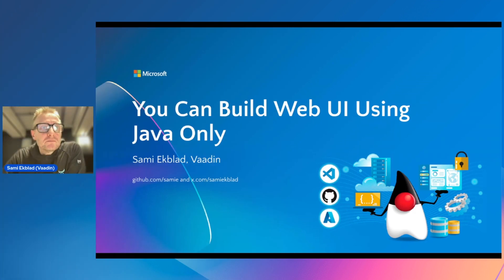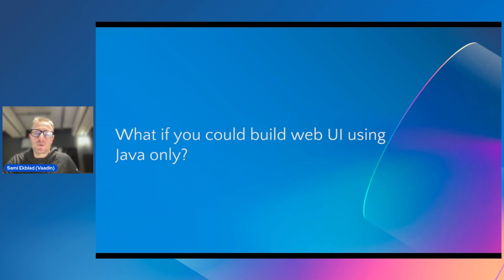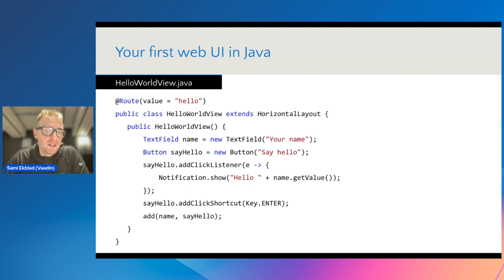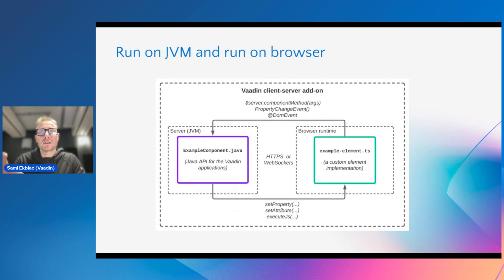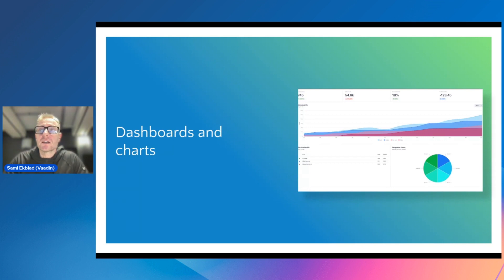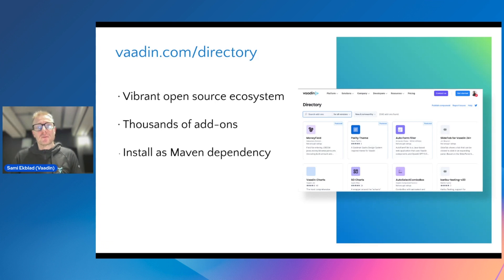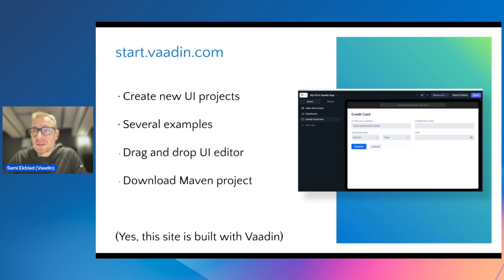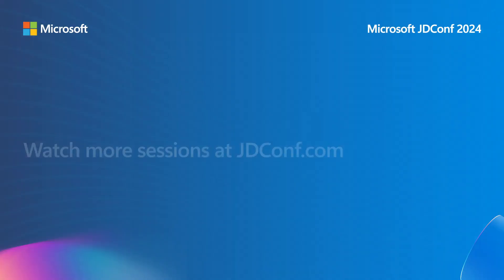You can build Web UI using Java only - Sami Ekblad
In the fast-evolving landscape of web development, Java remains a cornerstone for robust backend systems. However, its potential in frontend development is often overshadowed by JavaScript-dominated frameworks. This session aims to shift this perspective by introducing Vaadin, a Java-based framework designed for building modern web user interfaces.

The session will commence with a brief introduction to Java's role in current web development scenarios, highlighting its stability, scalability, and security features. We will then pivot to an in-depth exploration of Vaadin, showcasing how this innovative framework leverages Java's strengths to create efficient, responsive, and visually appealing web UIs.